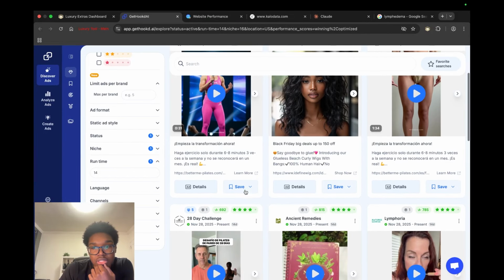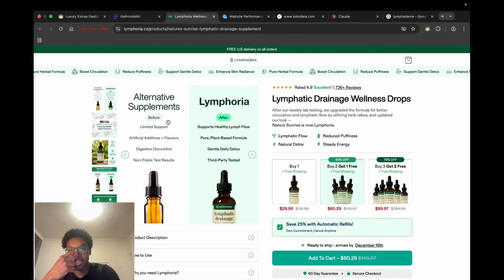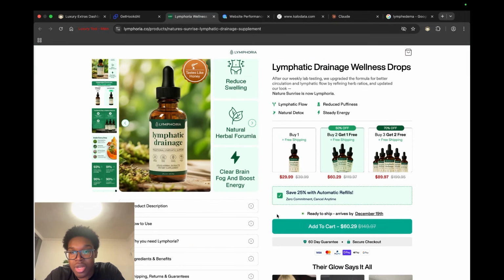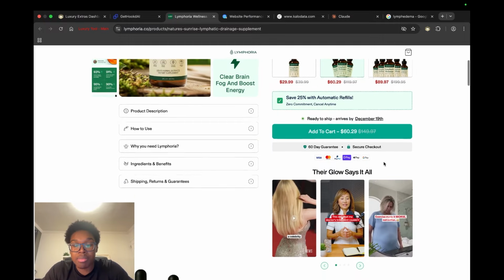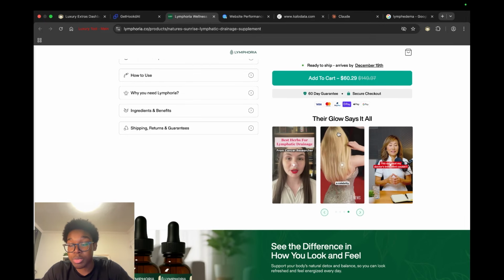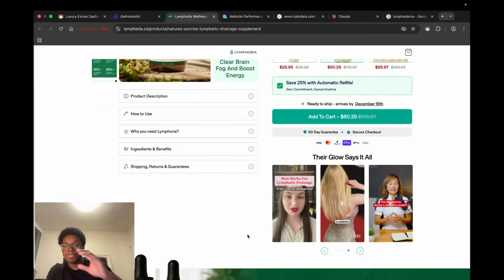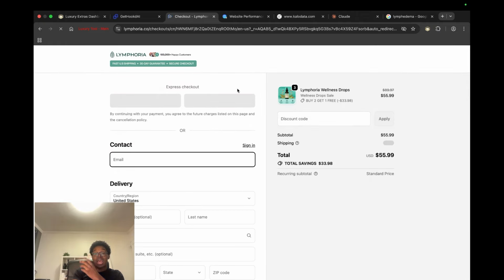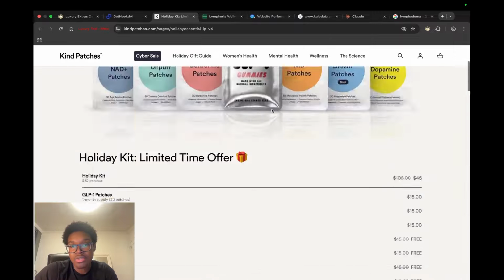here's my $44,262/month landing page strategy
the best shopify theme i've used to date (better than shrine imo)